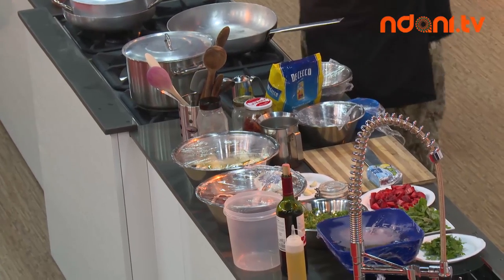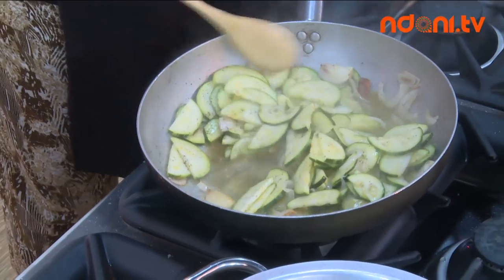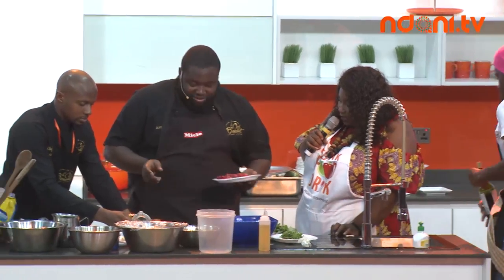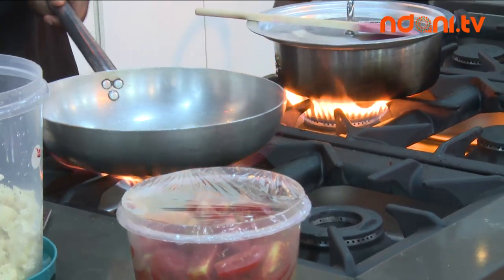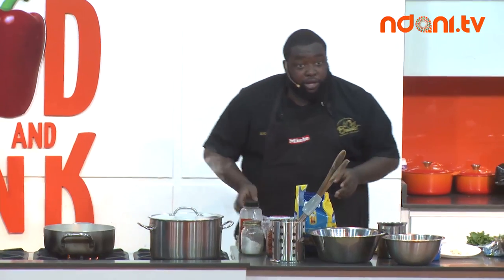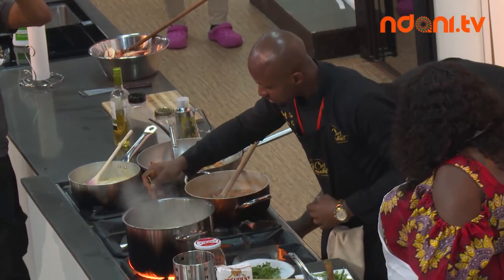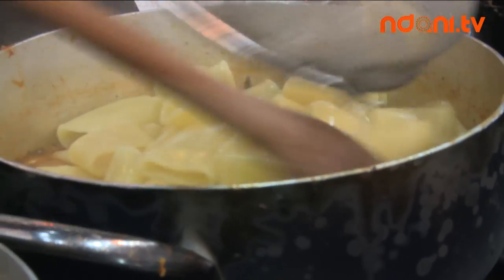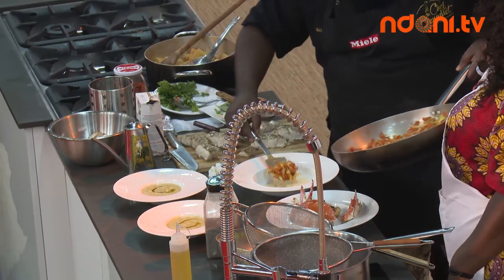Chef Benedict Okuzu Prepares A Four Course Italian Meal at the 2017 GTBankFoodDrink Fair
Watch Chef Benedict Okuzu prepare a four course Italian Meal during his Masterclass at the recently concluded GTBankFoodDrink Fair